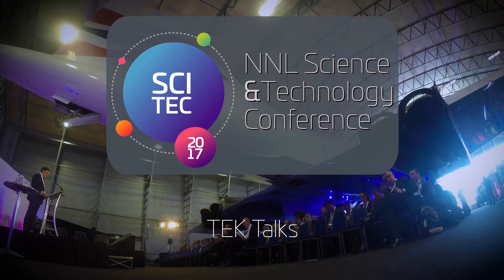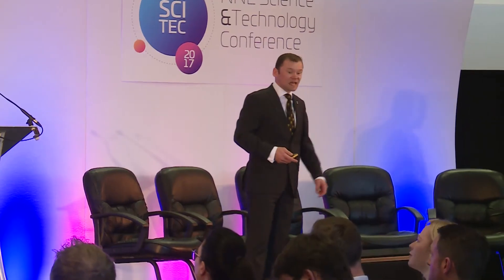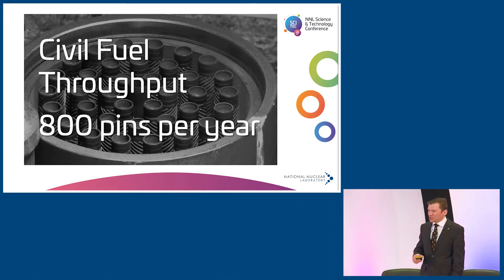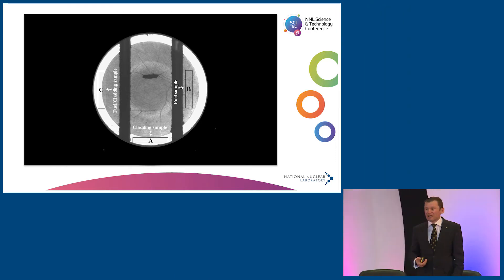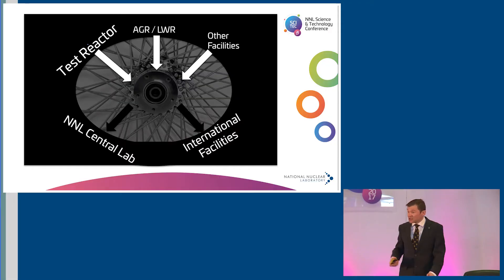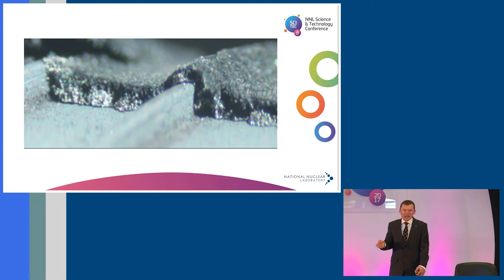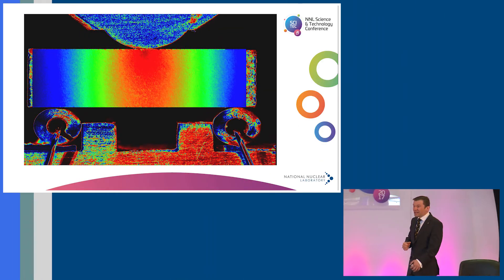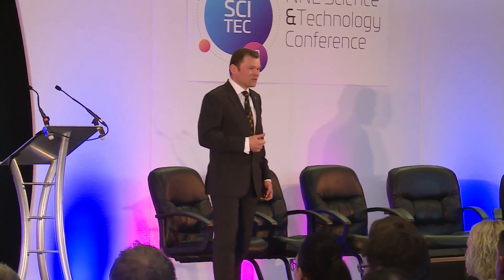Matthew Barker: The Life of PIE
Matthew Barker giving a TEK Talk on the The Life of PIE - experimenting on irradiated nuclear fuel at Windscale Laboratory